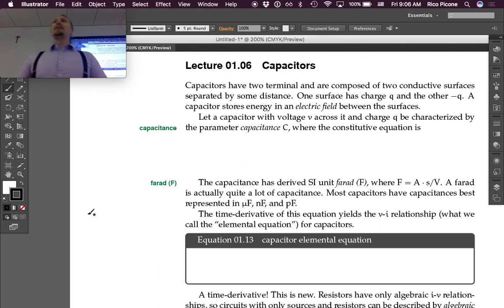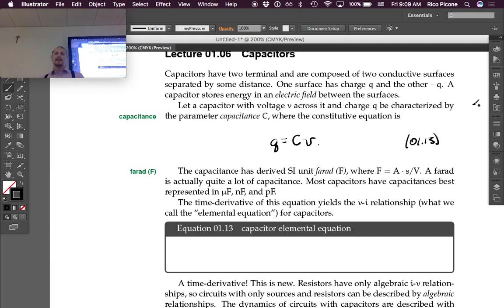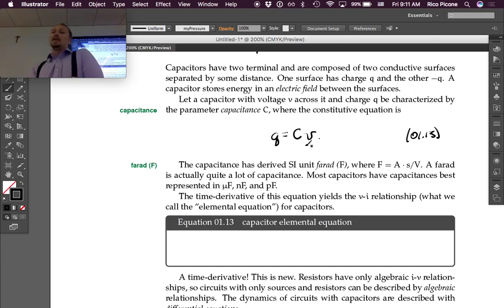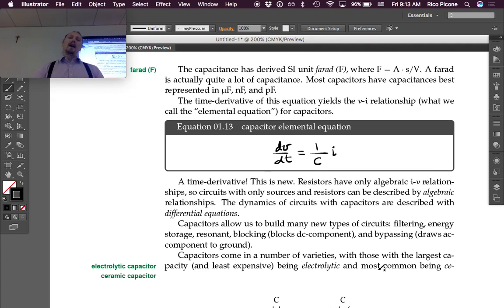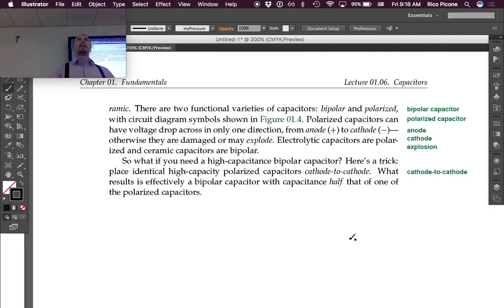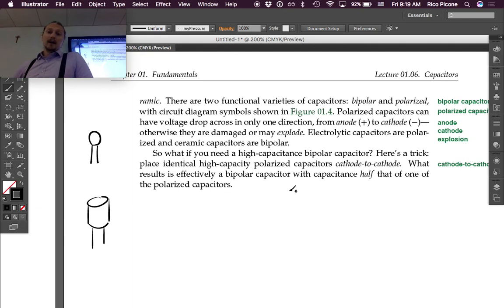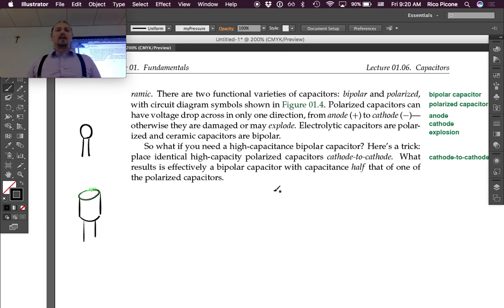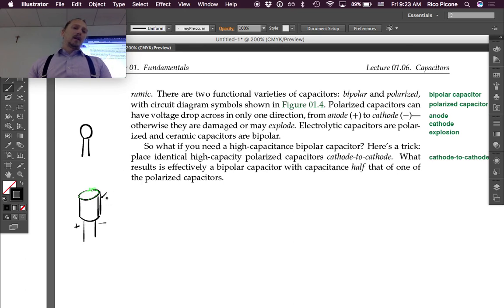01.06 Capacitors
Capacitors, Bipolar Capacitors, Polarized Capacitors, Electrolytic Capacitors, Making A High-capacity Bipolar Capacitor From Two Polarized Capacitors. This lecture was recorded at Saint Martin's University in the Fall 2017 term as part of the course ME 345 Mechatronics (see the course It is the property of the instructor Dr. Rico Picone.